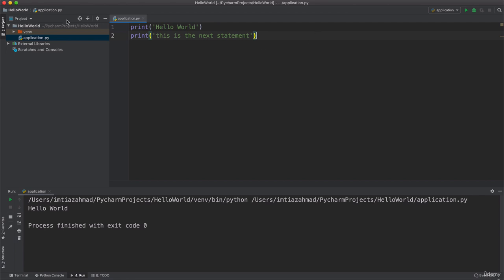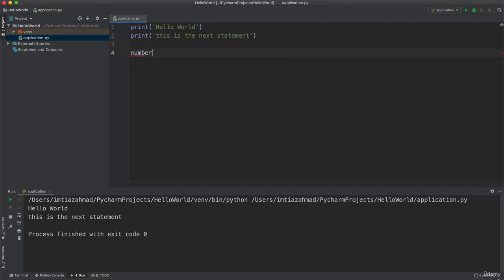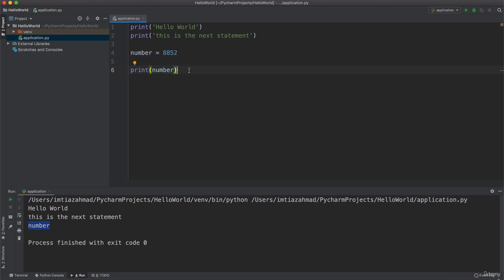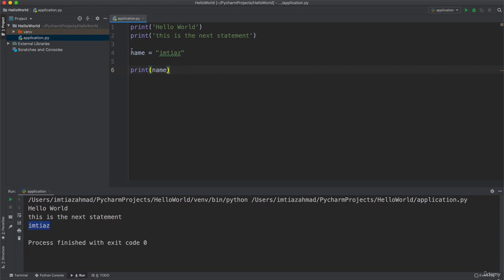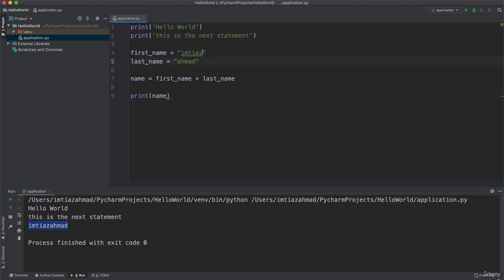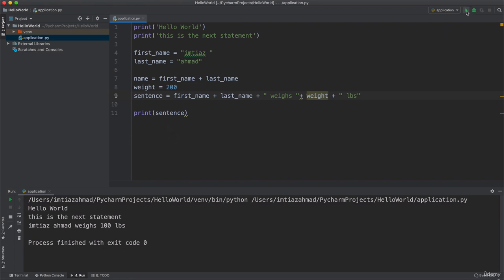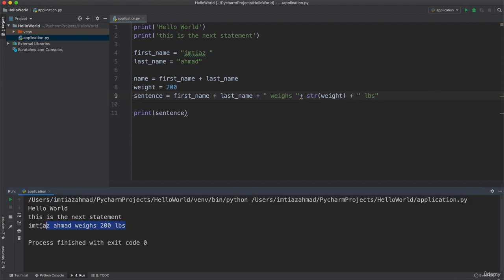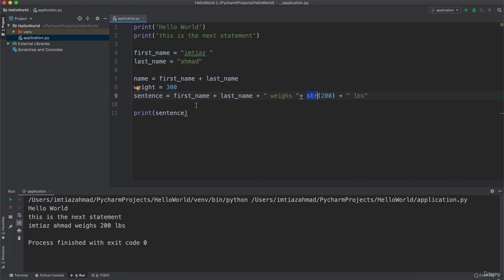7 Basics of Variables